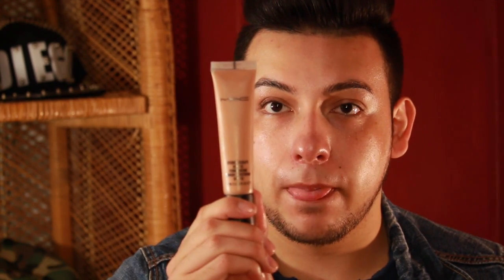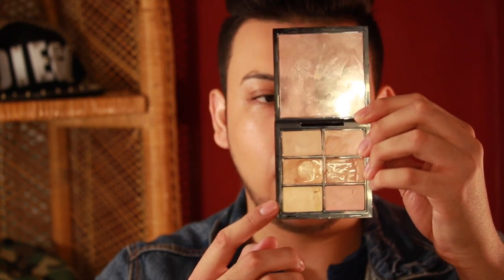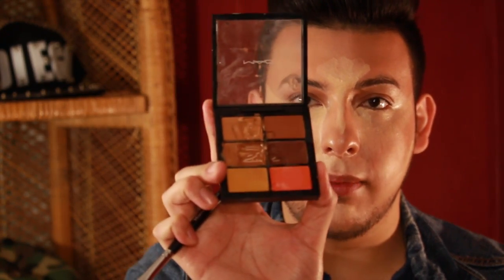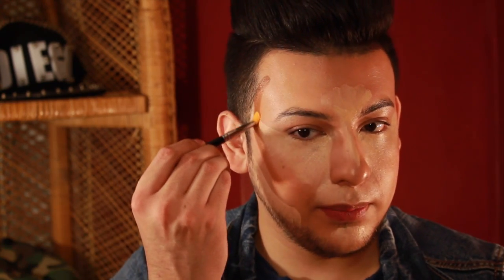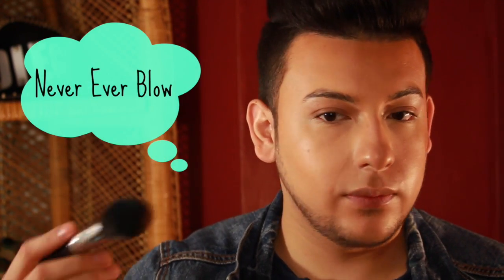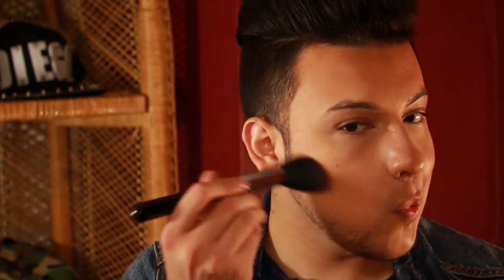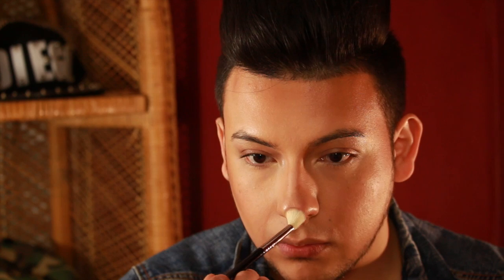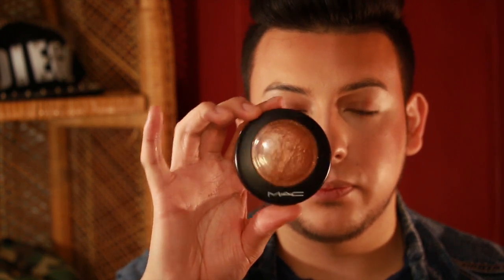How to Hightlight and Contour for Beginners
In this video I am going to teach you guys how to highlight and contour and color correct dark under circles. THIS IS A TALK THRU. All products used will be mentioned in the video.

I finally purchased a new Camera so better quality videos.